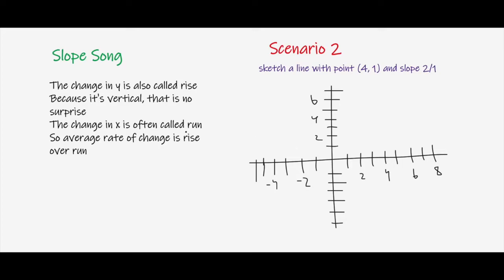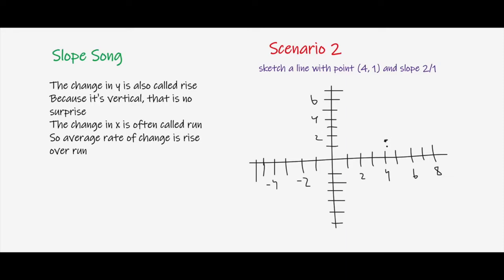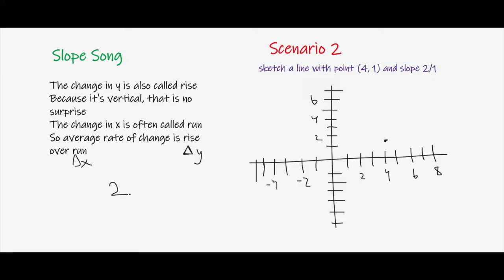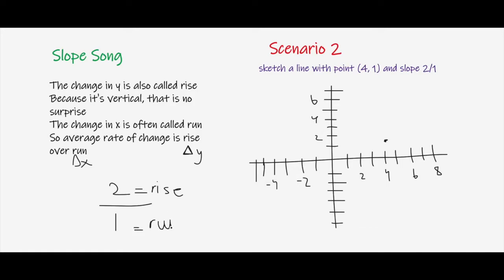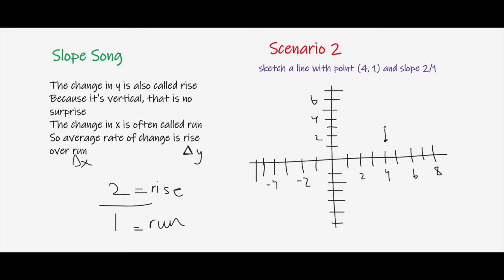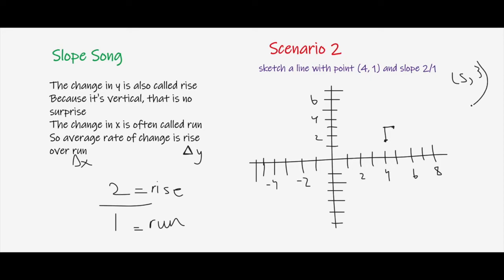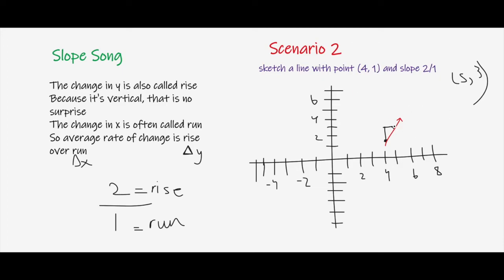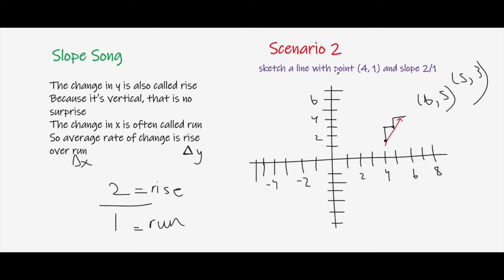Graphing a Line When Given a Point and a Slope! [using the slope song]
Use our Slope Song to graph a line! We work through an example problem.

Here are the lyrics for reference:
The change in y is also called rise
Because it's vertical, that is no surprise
The change in x is also called run
So average rate of change is rise over run!